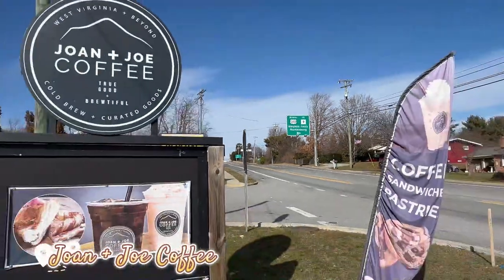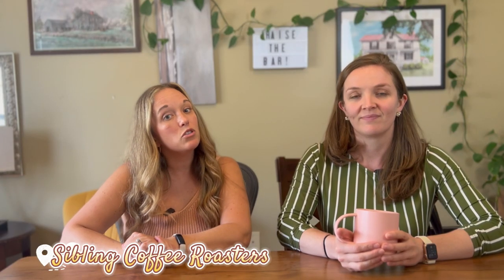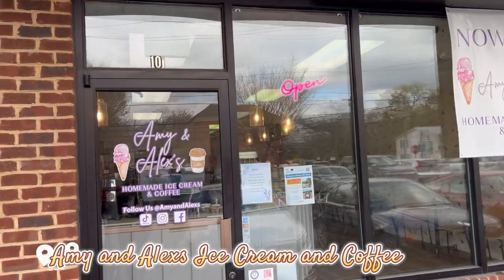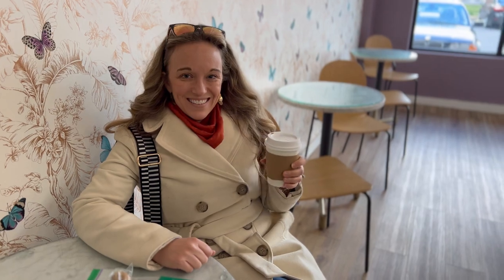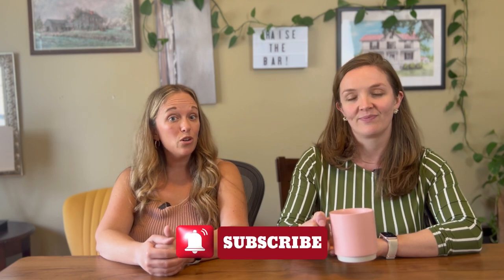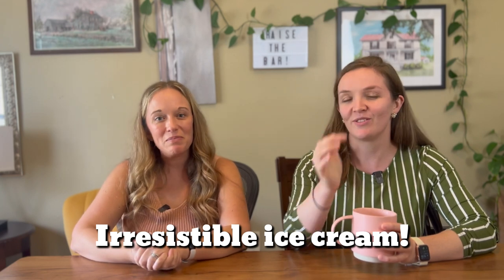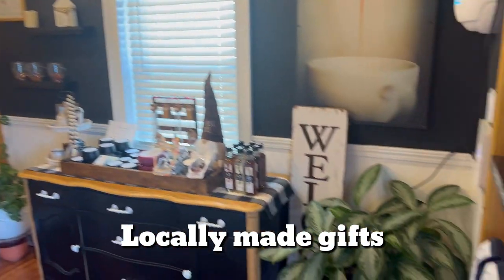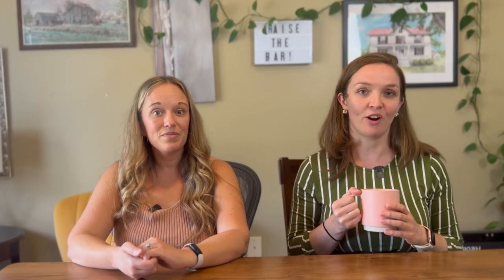Must-try Coffee Shops In The Eastern Panhandle!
We’re checking out some of the best coffee spots around the Eastern Panhandle! From Sibling Coffee Roasters to Little Brick Coffee, and even Battle Grounds Bakery & Coffee—there’s a ton of great flavors and local vibes. Whether you're grabbing a latte, hunting for some gluten-free treats, or just browsing handmade crafts, you’ll want to stop by these spots.

Know of a hidden gem we missed? Drop a comment and let us know!

Like what you heard? Book a time for a short call

00:00 Introduction
00:53 Charles Town coffee shops
01:59 Shepherdstown coffee shops
02:25 Like & Subscribe!
02:35 Harpers Ferry coffee shops
03:16 Martinsburg coffee shops
03:30 BONUS!
03:47 Conclusion